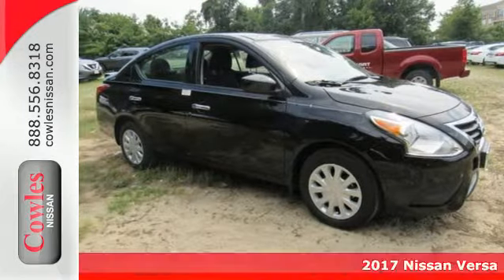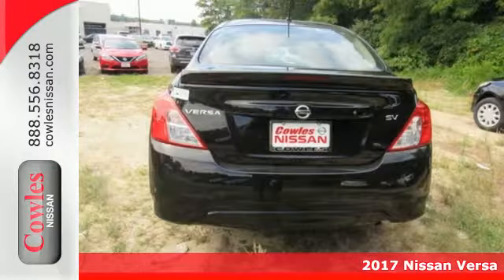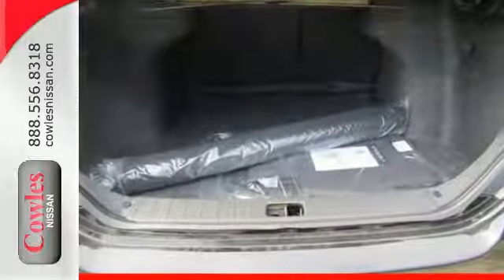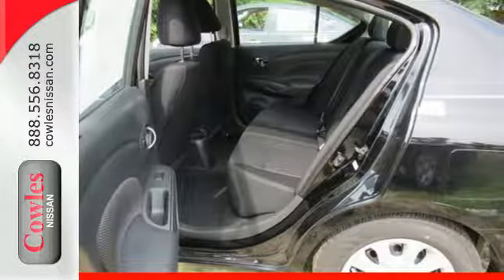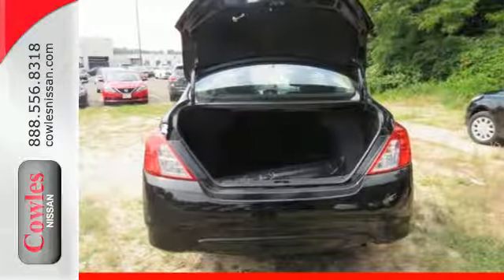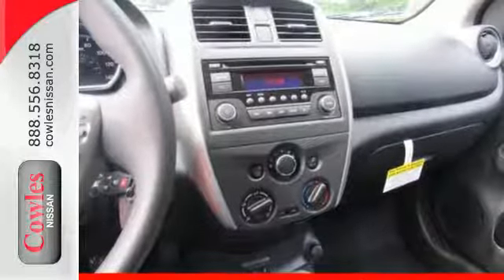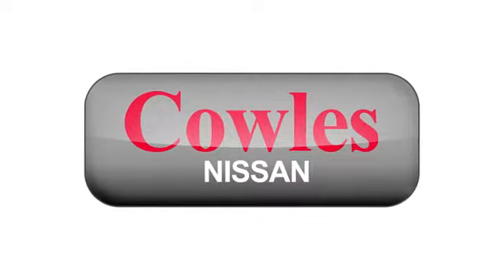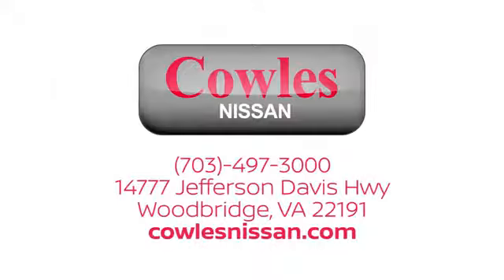New 2017 Nissan Versa Washington DC VA Woodbridge, VA #171116 - SOLD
Year: 2017
Make: Nissan
Model: Versa
Trim: 1.6 SV
Engine: 1.6L 4-Cylinder
Transmission: CVT
Color: Black
Interior: Charcoal
Stock #: 171116
VIN: 3N1CN7AP8HL902206

Address:
14777 Jefferson David Hwy